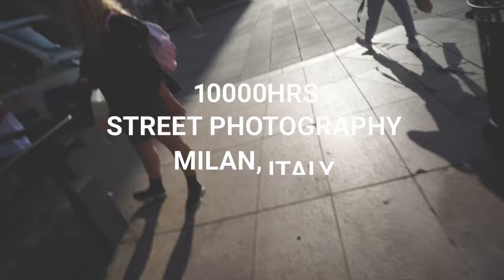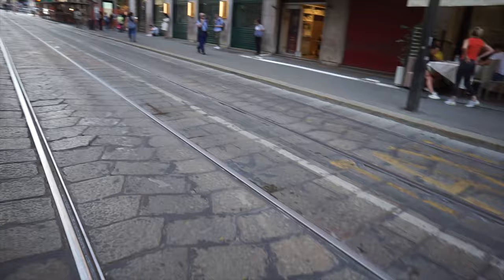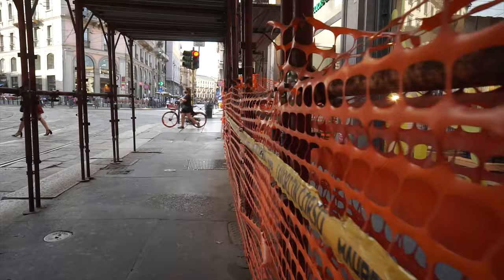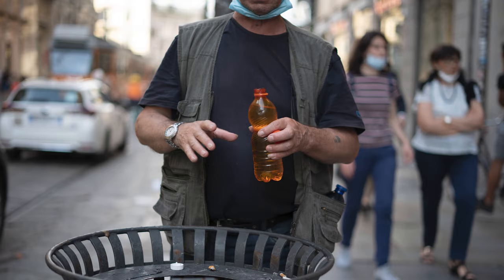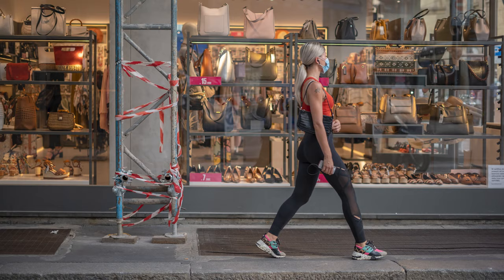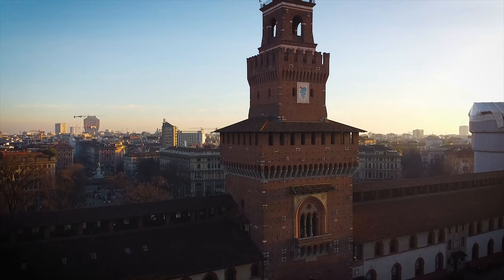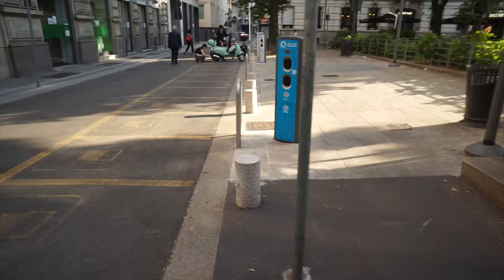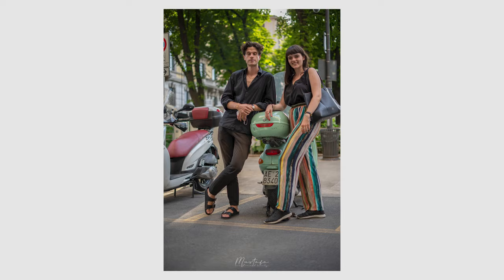Street Photography Milan, Italy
BTS of a regular day out in the street capturing images with the Sony A7III and the Sony FE 50mm 1.8